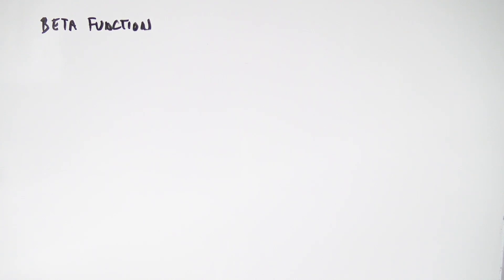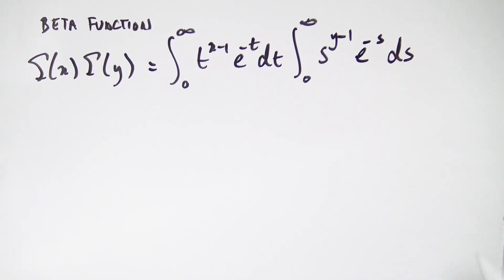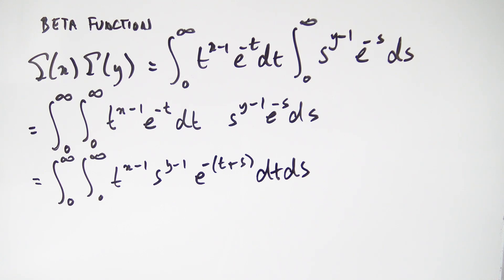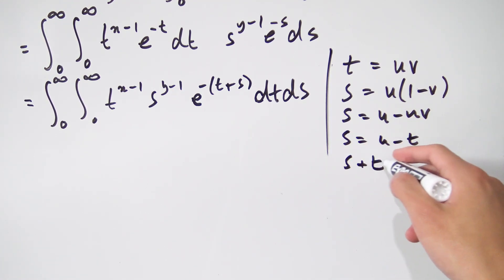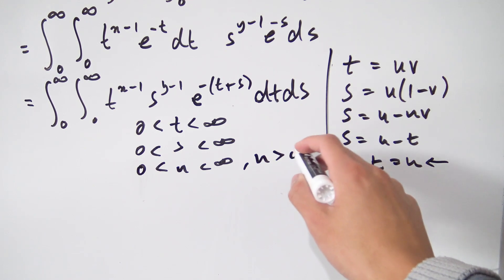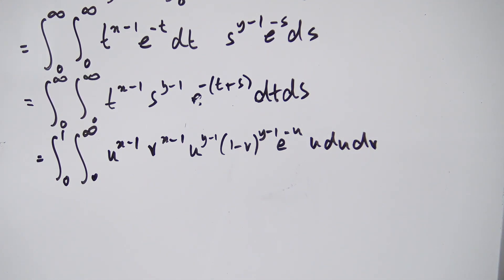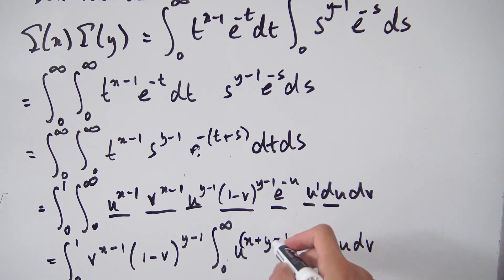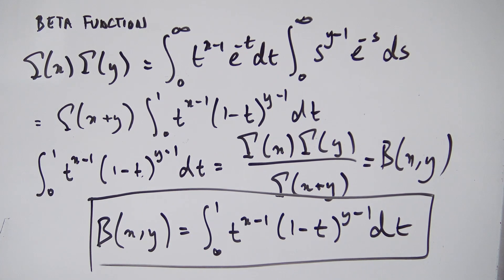Beta Function - Integral Representation Derivation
Today, we derive the integral representation for the Beta function. We will be using this result in a future video to prove the Euler reflection formula!